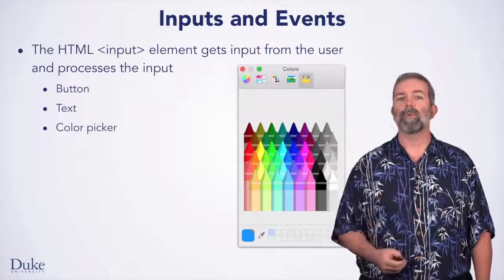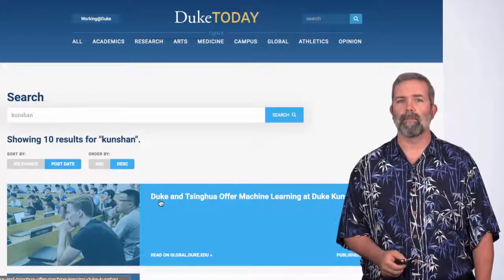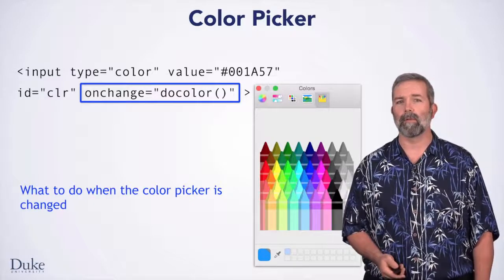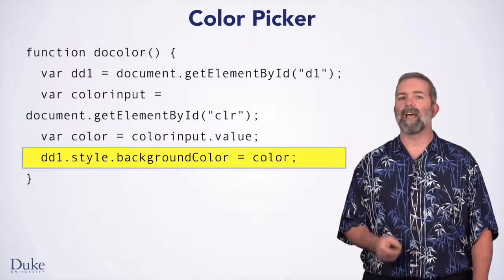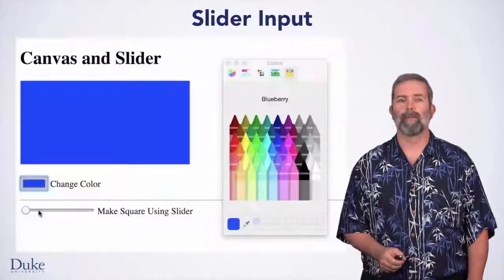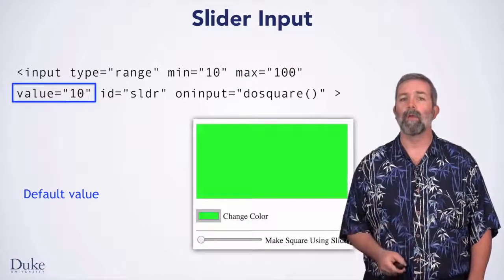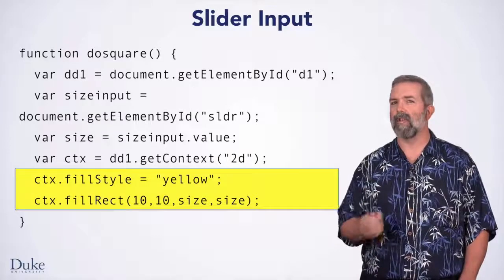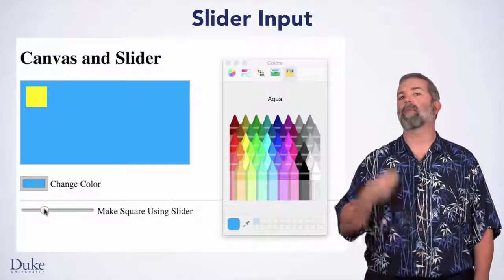Inputs and Events - Programming Foundations with JavaScript, HTML and CSS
Link to this course:
Java Programming and Software Engineering Fundamentals Specialization
Learn foundational programming concepts (e.g., functions, for loops, conditional statements) and how to solve problems like a programmer. In addition, learn basic web development as you build web pages using HTML, CSS, JavaScript. By the end of the course, will create a web page where others can upload their images and apply image filters that you create.

After completing this course, you will be able to:
1. Think critically about how to solve a problem using programming;
2. Write JavaScript programs using functions, for loops, and conditional statements;
3. Use HTML to construct a web page with paragraphs, divs, images, links, and lists;
4. Add styles to a web page with CSS IDs and classes; and
5. Make a web page interactive with JavaScript commands like alert, onClick, onChange, adding input features like an image canvas, button, and slider.
Html, JavaScript, Cascading Style Sheets (CCS), Html5
This is the first course I am taking in Coursera.org. The valuable instructors of Duke University designed and created a masterpiece for learners. Thank you so much guys. Greets from Istanbul, Turkey.,Very insightful and helped me learn about the basics of computer science. Now I'm able to better understand the jargon of computer science and can discuss with others or even review codes. Thank you!